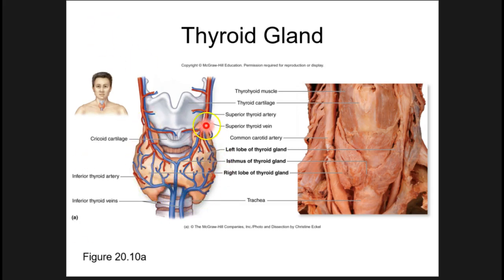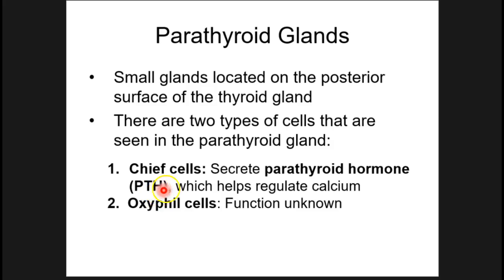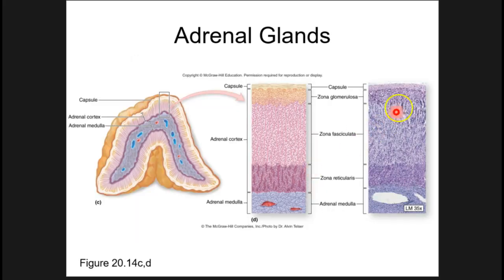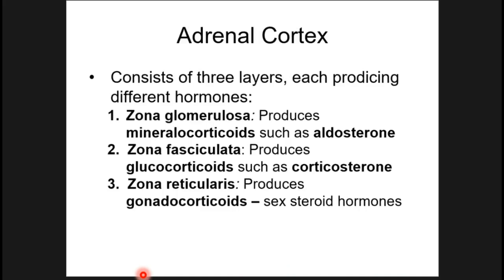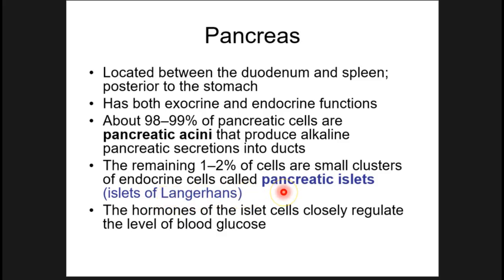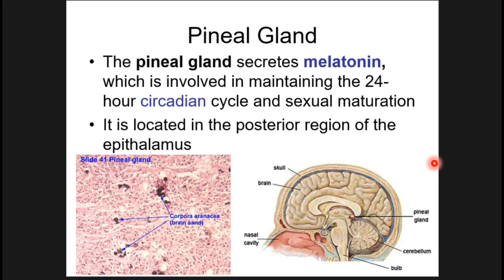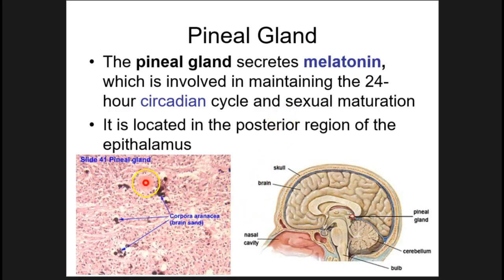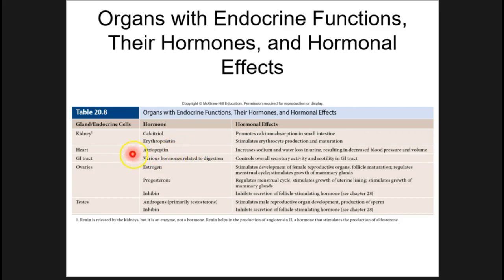BIOL224 Week 2 Part 2